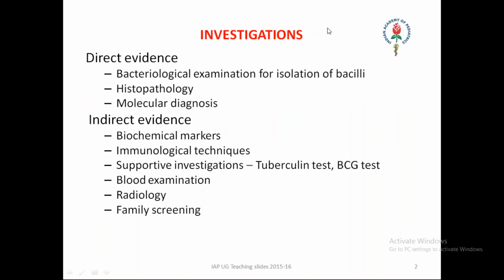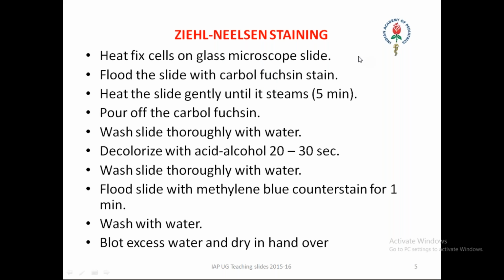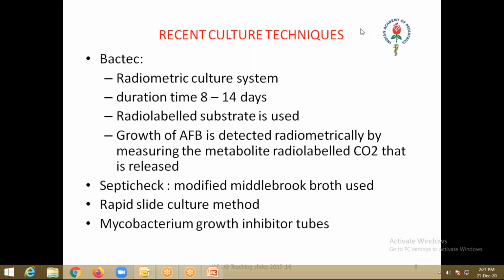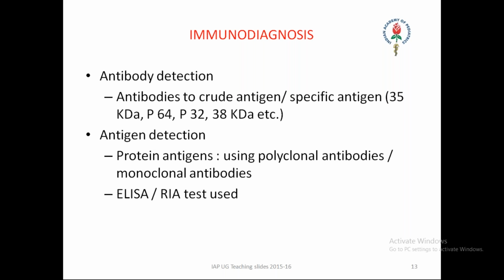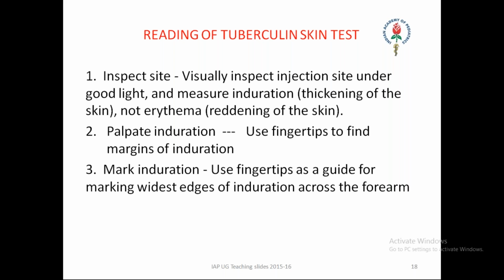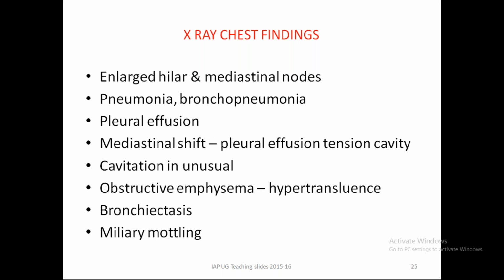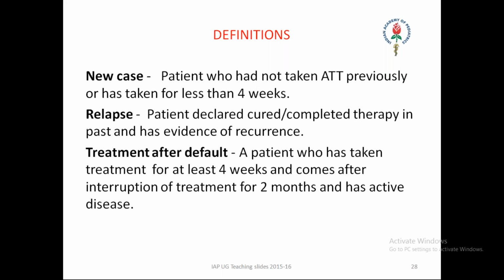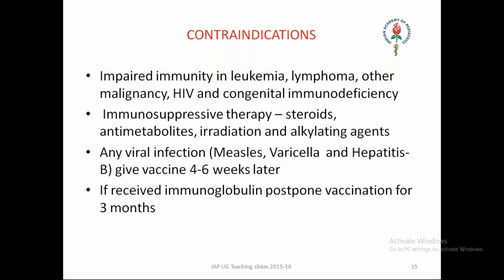A Class On INVESTIGATIONS AND TREATMENT OF TUBERCULOSIS By Dr AnushaDeepthi,Dept Of Paediatrics